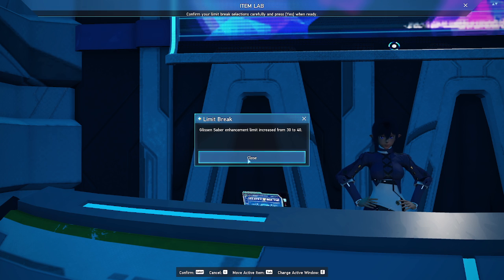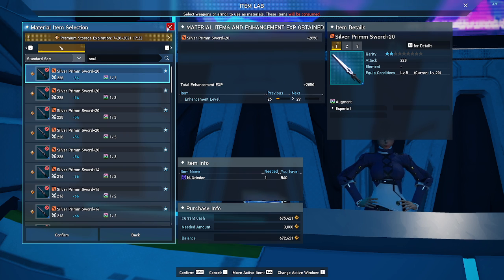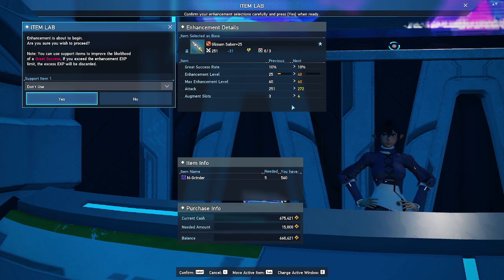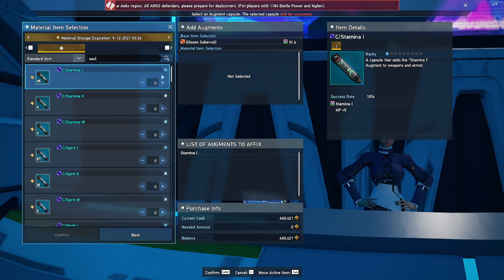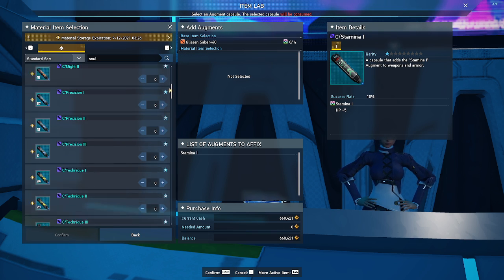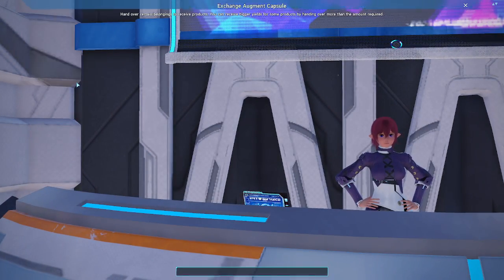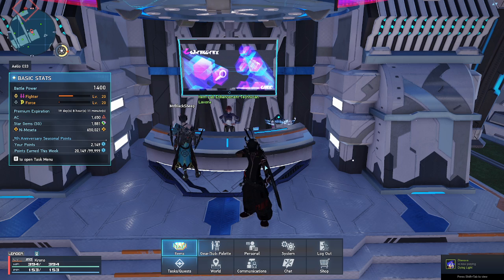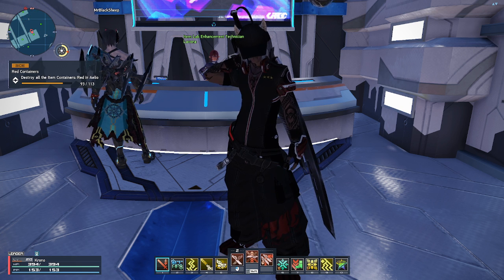New Players Guide to Augmenting | PSO2:NGS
0:00 - Intro
1:39 - Upslotting
4:46 - Capsules
10:09 - Overwriting Augments
16:00 - Item Exchange Shop
16:37 - Final Augment
18:04 - Capsule Exchange
21:23 - Outro